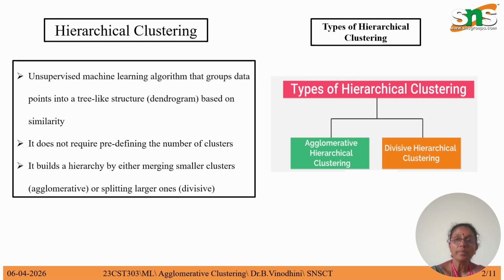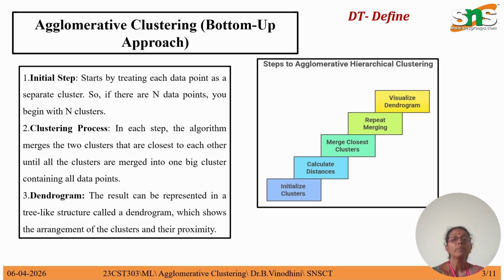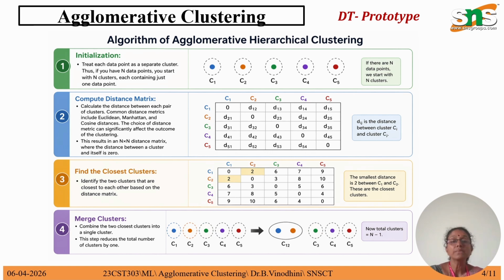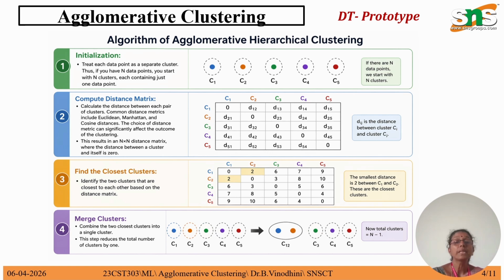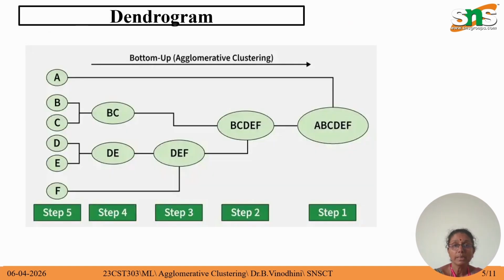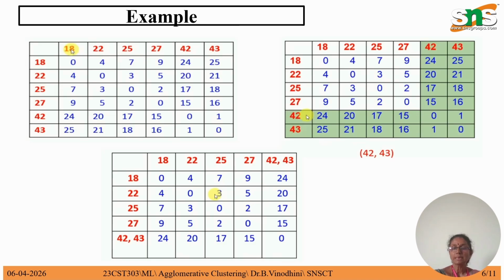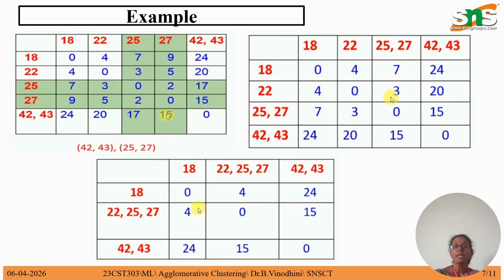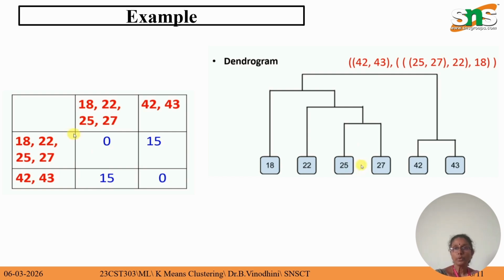Agglomerative Clustering| Machine Learning| SNS Institutions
Agglomerative Clustering is a bottom-up approach in Machine Learning where each data point initially forms its own cluster. Pairs of clusters are then progressively merged based on similarity or distance measures, creating a hierarchy of clusters. This process continues until all points belong to a single cluster or a desired number of clusters is achieved.